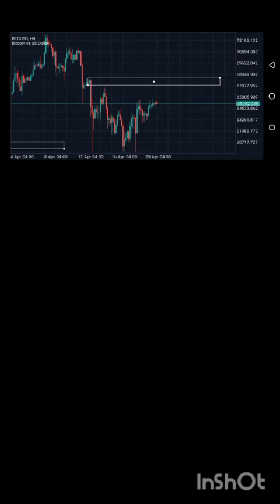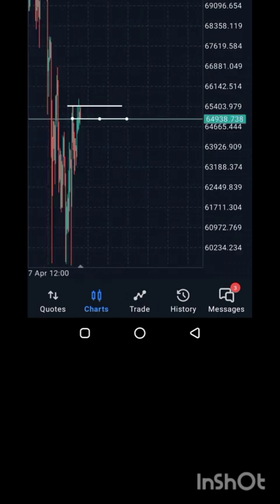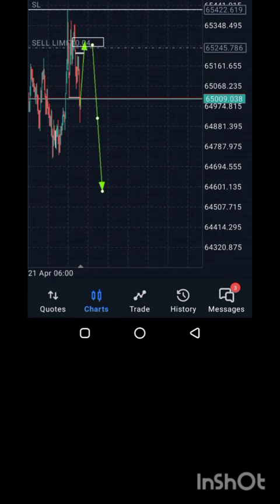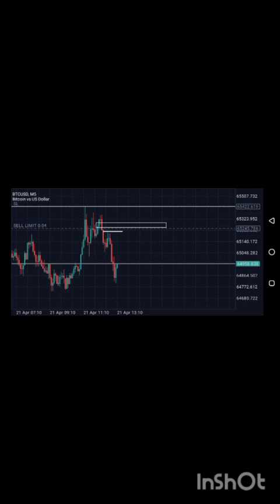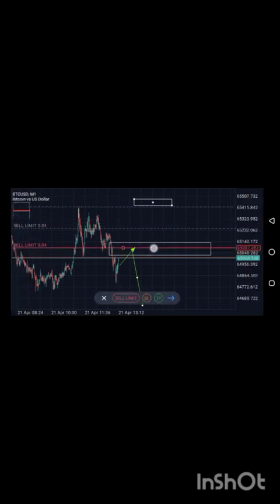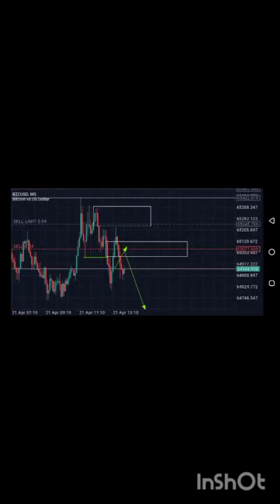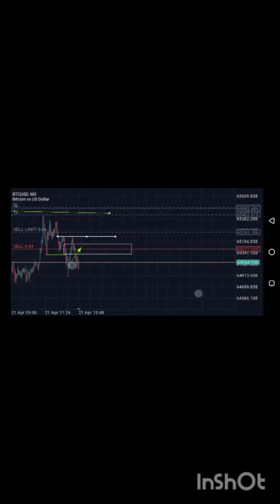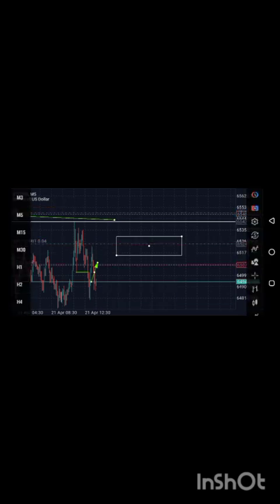HOW I TOOK A TRADE AFTER BITCOIN HALVING#forex